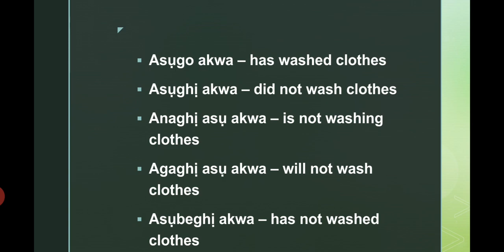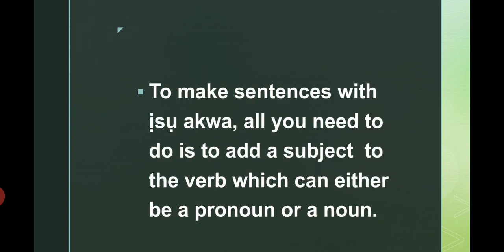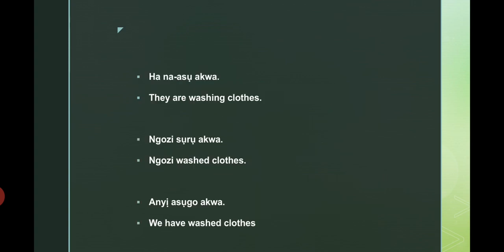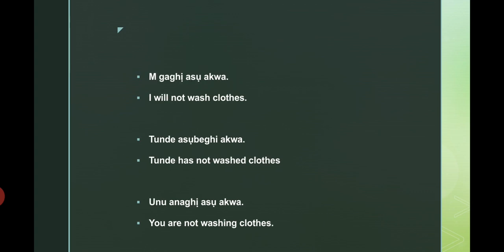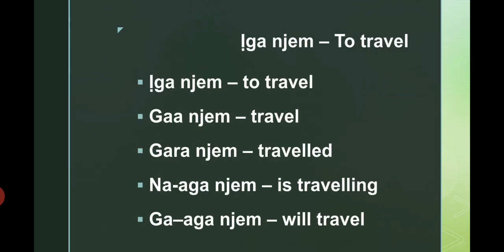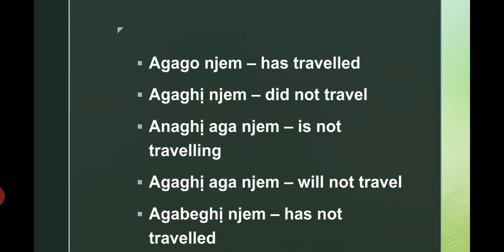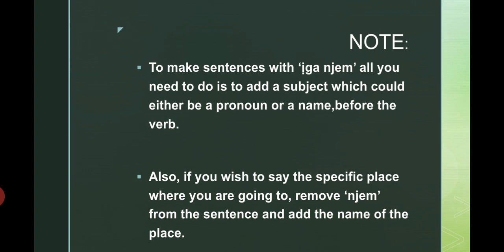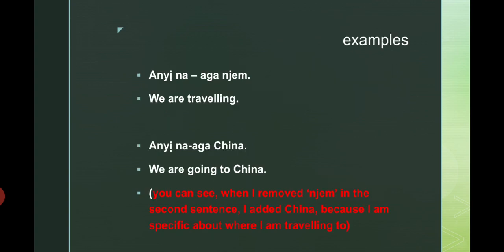Learning Igbo - Verbs: to wash clothes and to travel